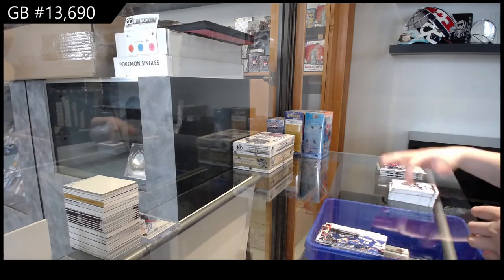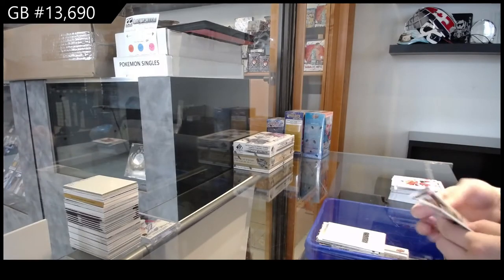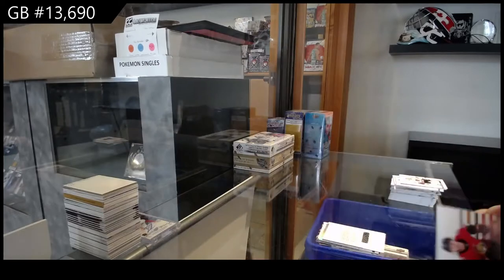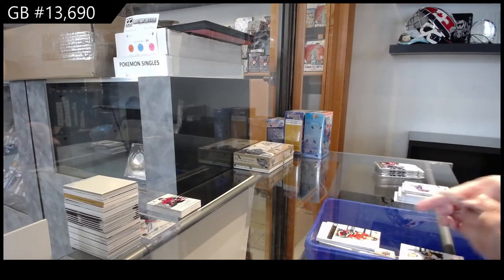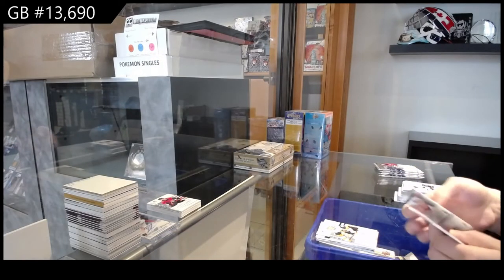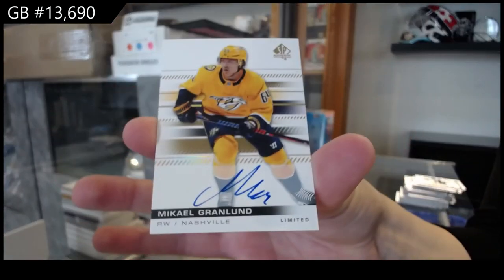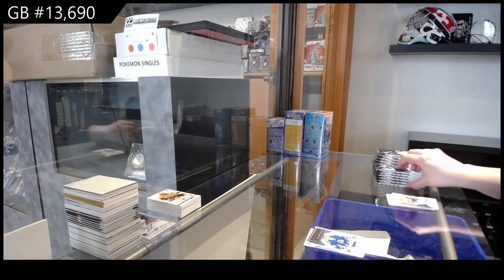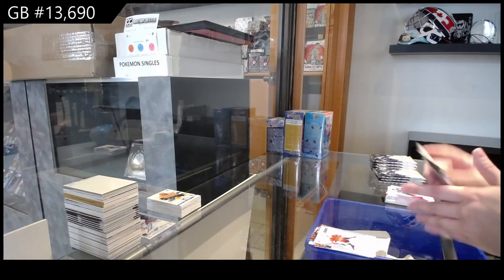19-20 UD SP Authentic & 18-19 UD SP Authentic Hockey 3 Box Break - C&C GB #13,690